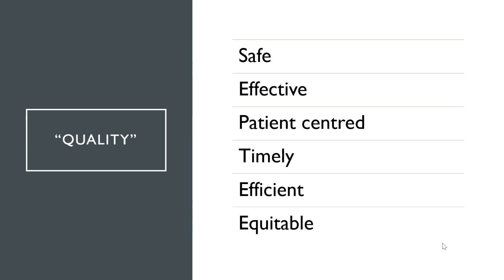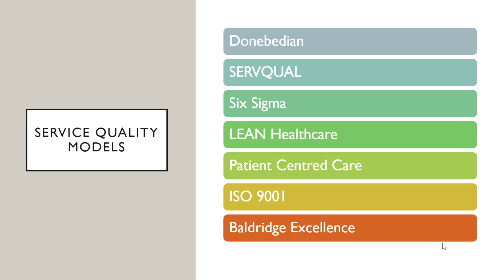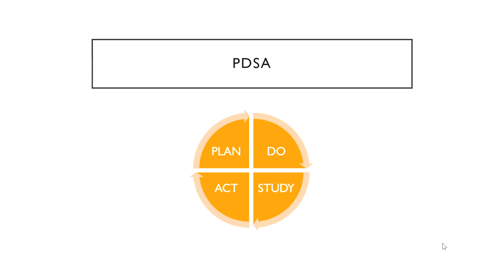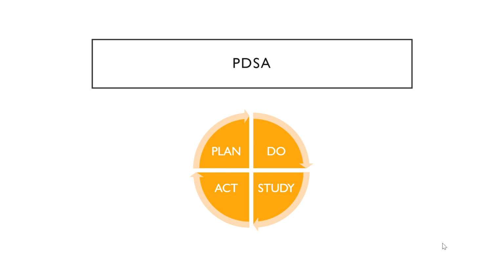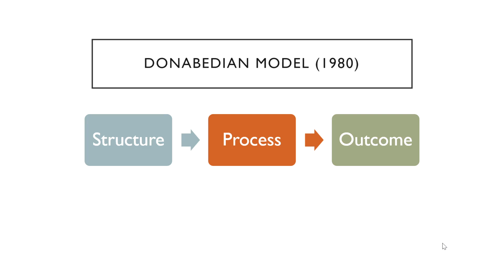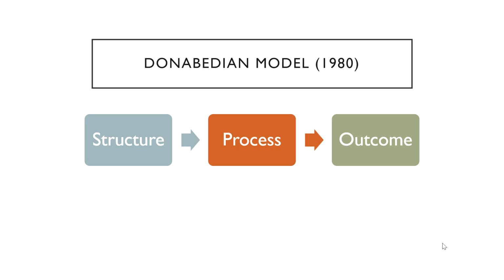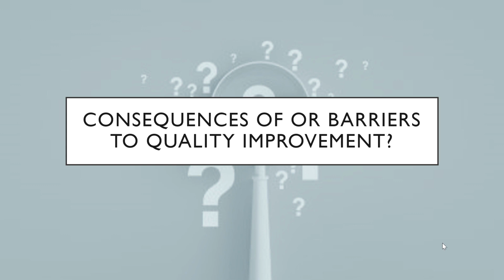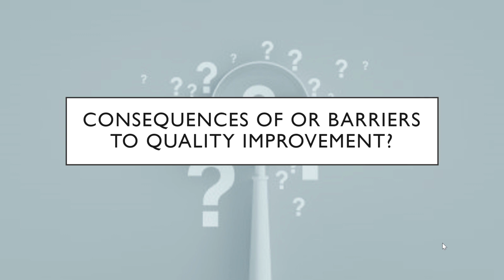Service improvement tools for healthcare students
This short video introduces you to service improvement and some models for change that can be used to improve healthcare.